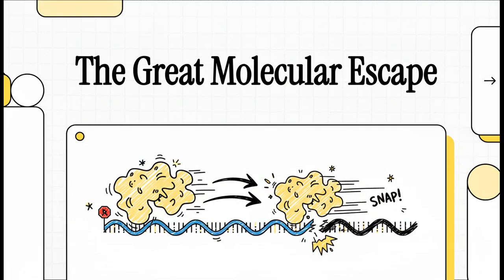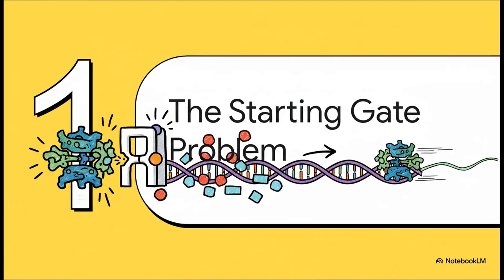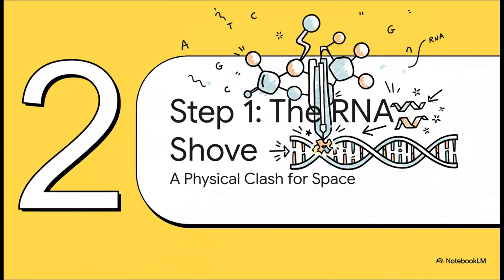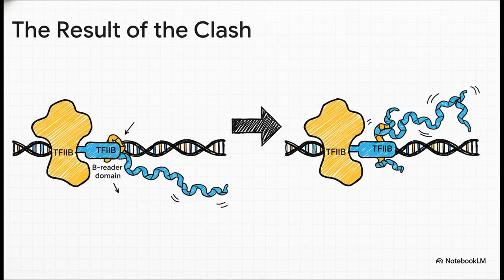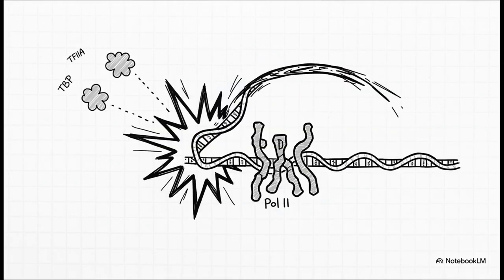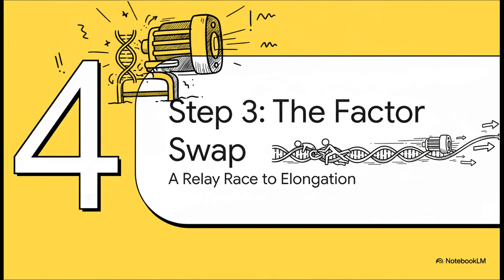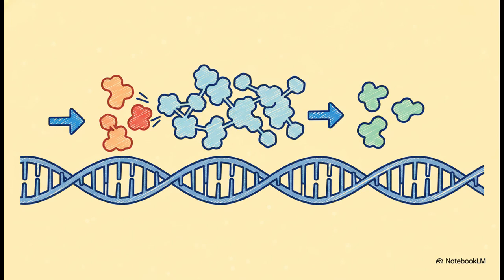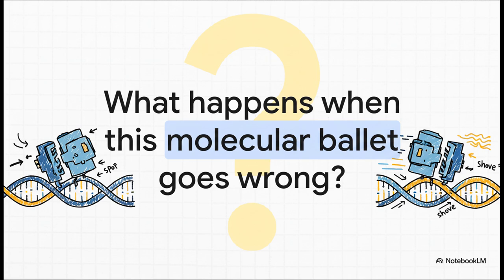3-Step Mechanism of Promoter Escape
3-Step Mechanism of Promoter Escape